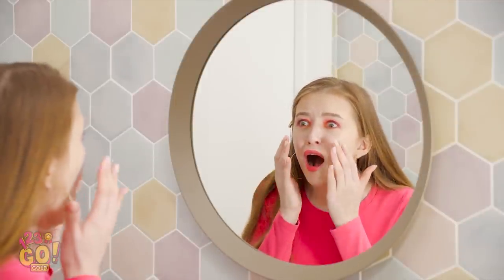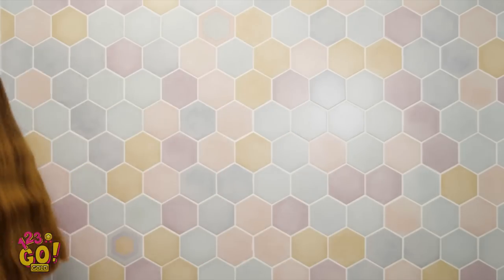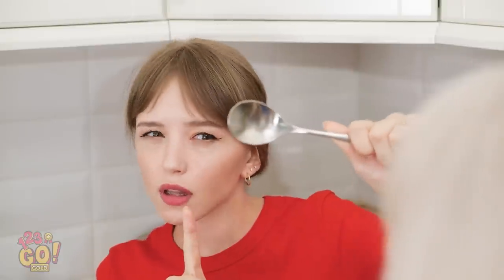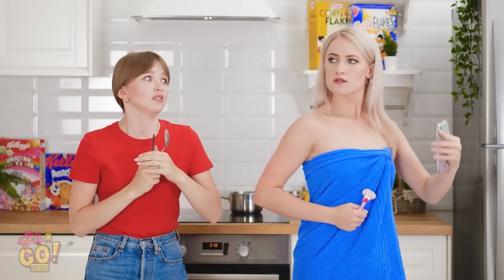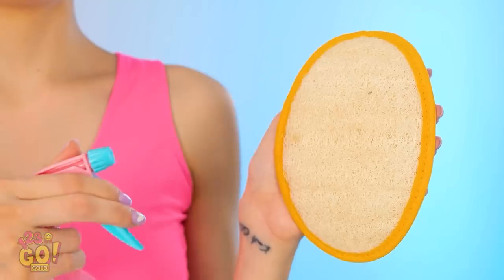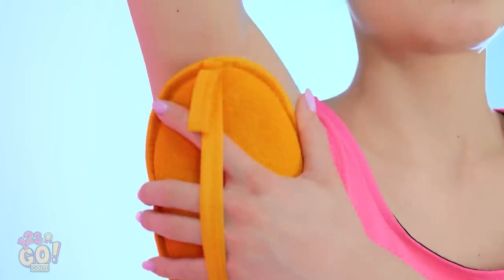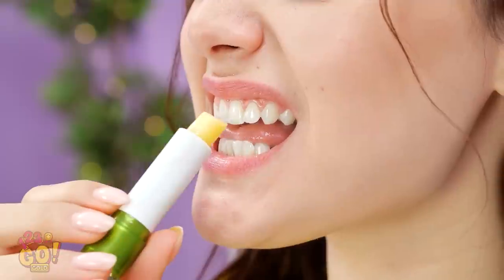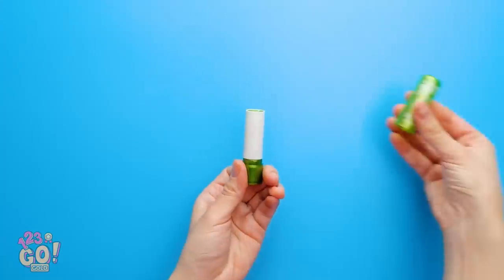WEIRD BEAUTY HACKS FOR SMART GIRLS || How To Sneak Makeup In Class By 123GO! GOLD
Inspired to start your day with a new look? It’s your time to shine!
We’ve got a bundle of beauty tips and tricks ready for you!
Even the prettiest girls like to experiment with their makeup and hair styles!
Here are some stunning and exciting beauty hacks and makeup ideas for you to play with!

TIMESTAMPS:
00:
Funny bloopers